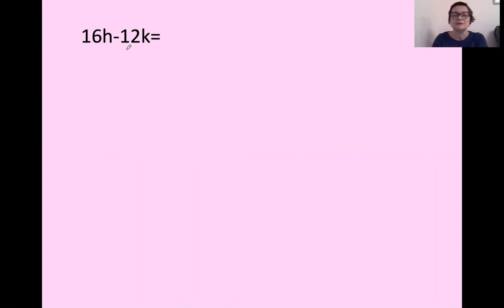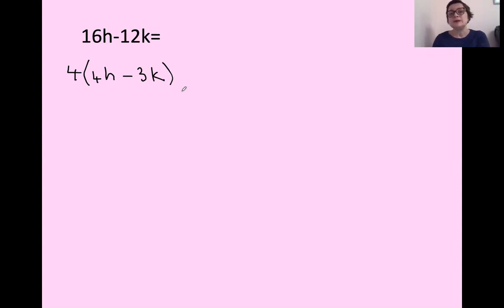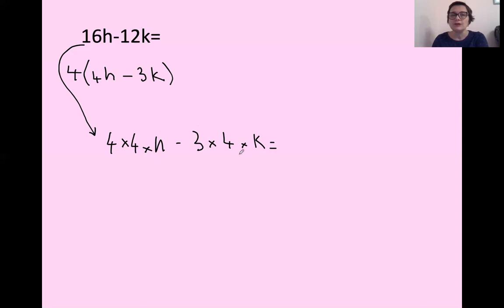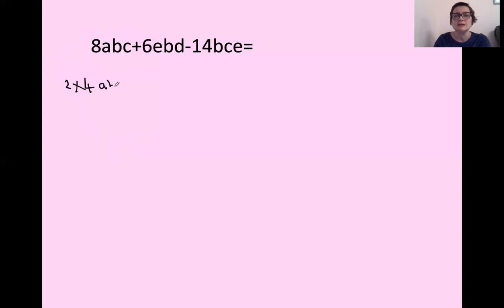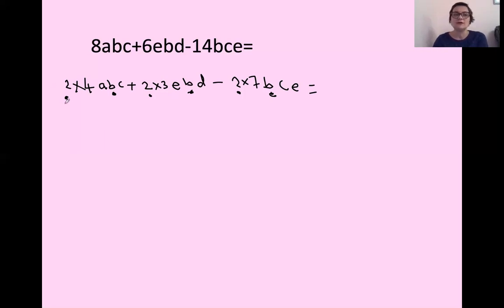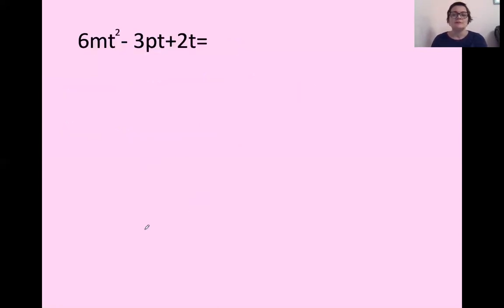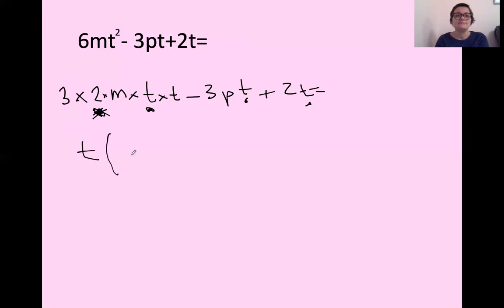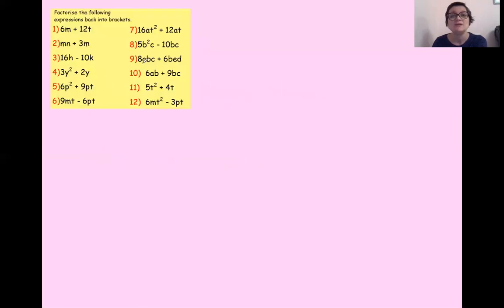Factorising into single brackets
More practice on how to factorise into single bracketsFor more practice go